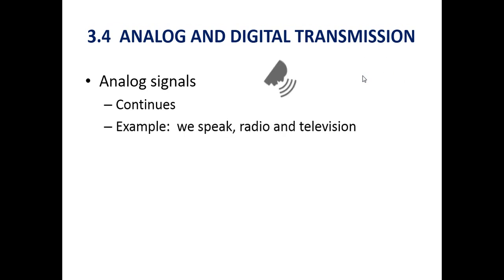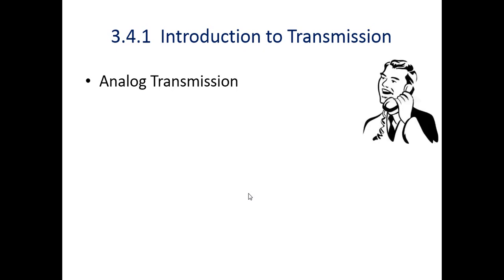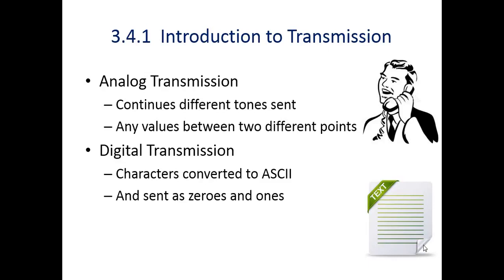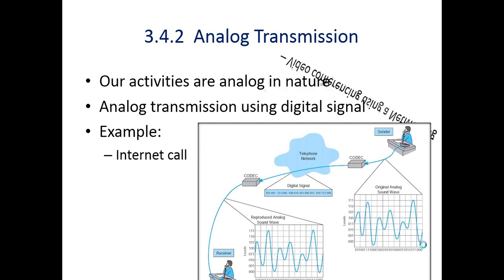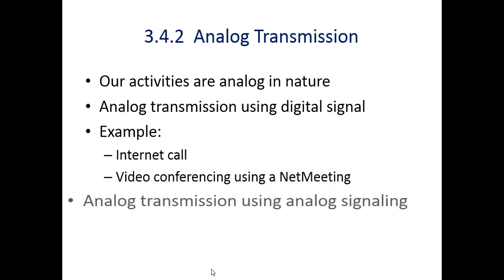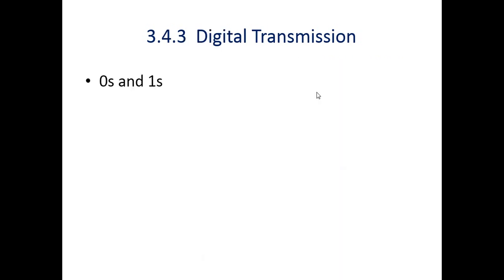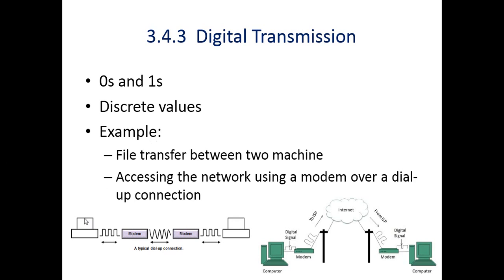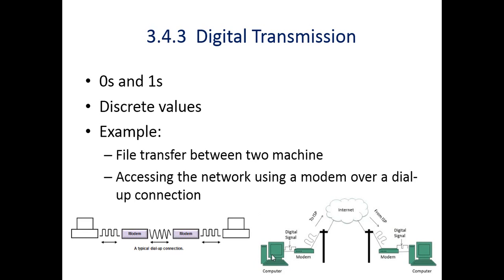COMPUTER NETWORK2 13-08-2020